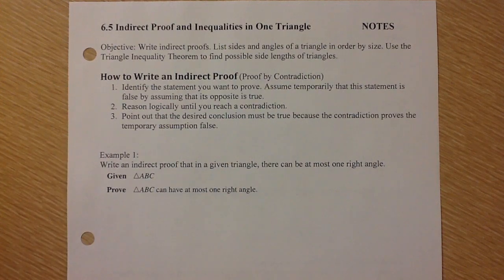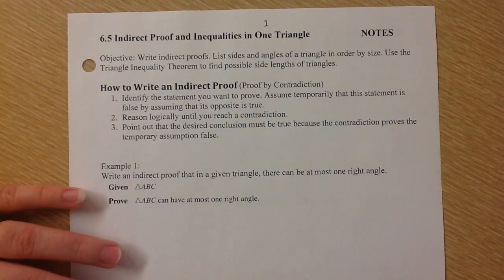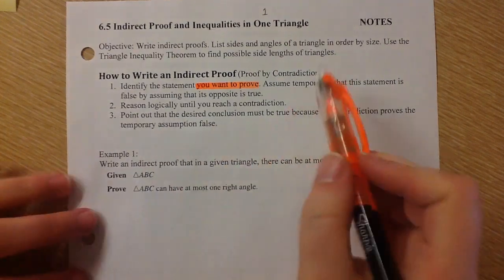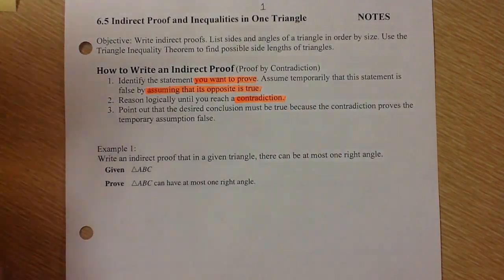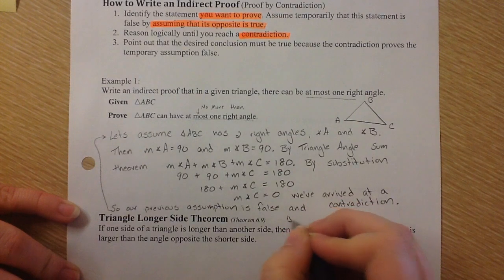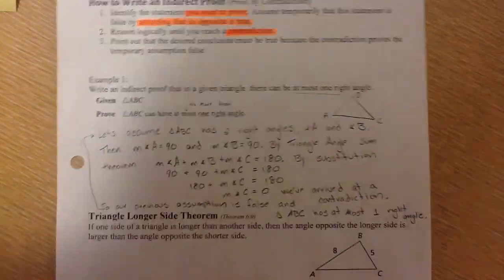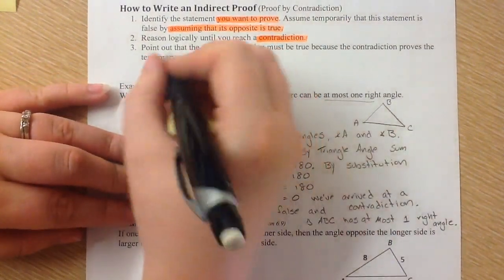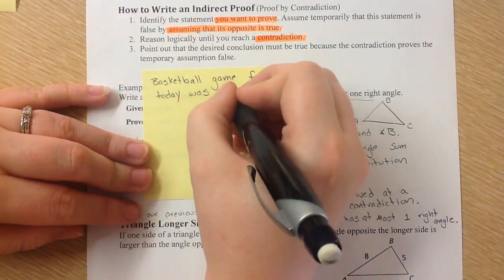Geom 6.5 Part 1 Indirect Proof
Big Ideas Geometry 6.5 Indirect Proof